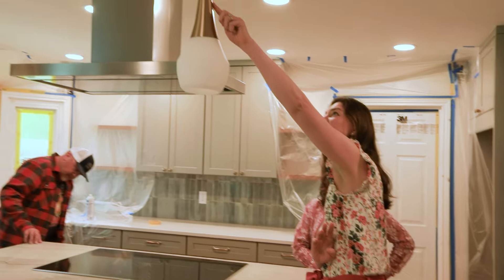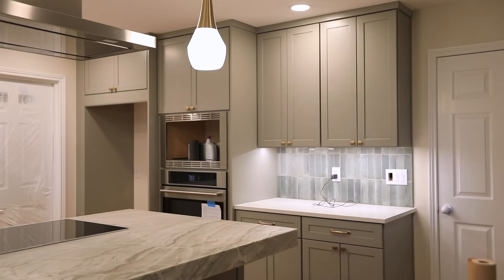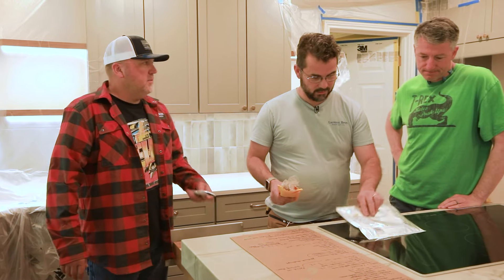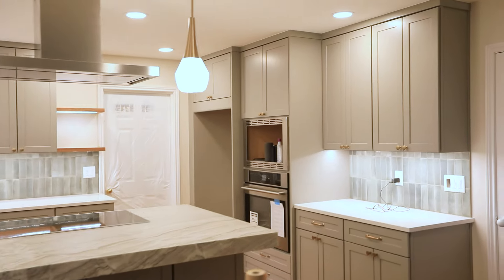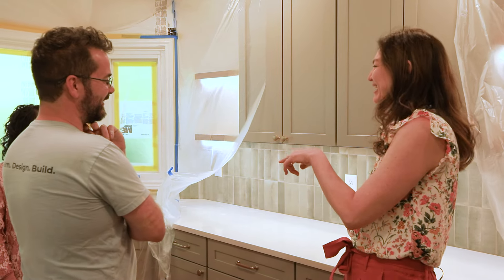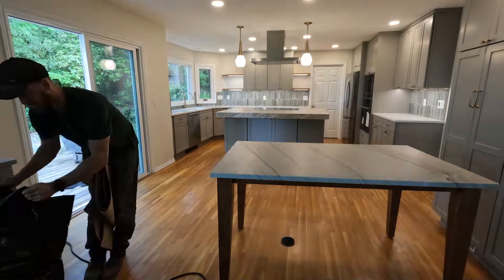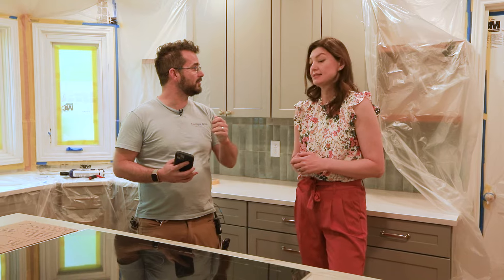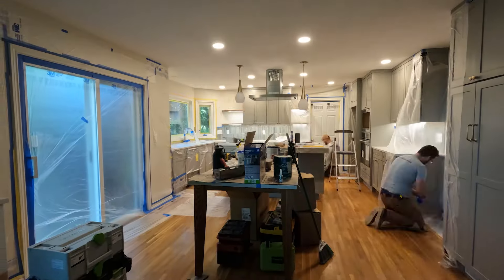Part 6: Finishing A Kitchen Remodel the Right Way - 95% Walkthrough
This is what sets great contractors apart from the rest. Today Steve covers one of the most important points in a remodel: the 95% walkthrough. This ensures that your kitchen or bathroom is actually finished the way you want it, and that everyone is in agreement about what 'finished' truly means.

We're a Portland, OR based design and build firm focused on honest business and premium quality.